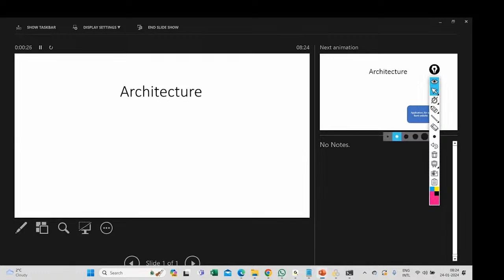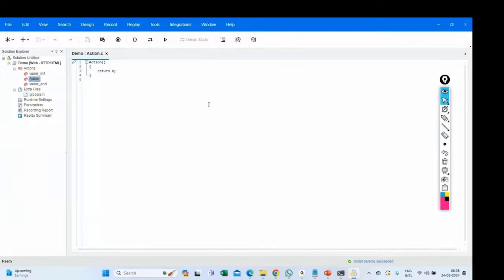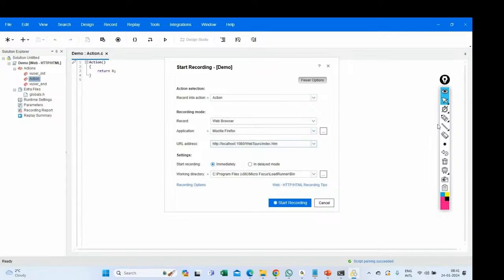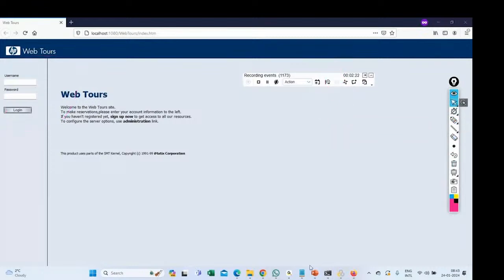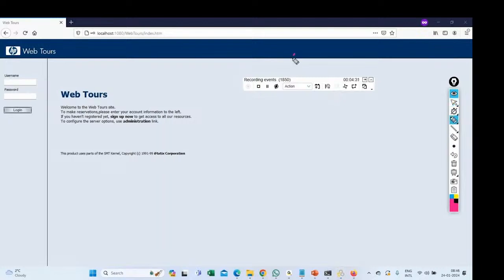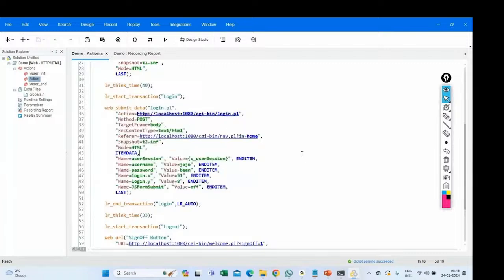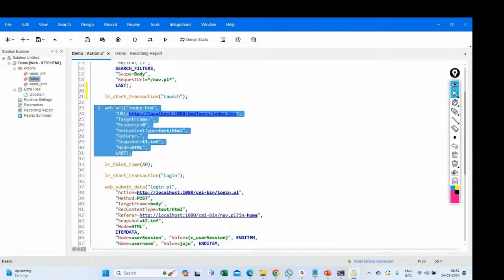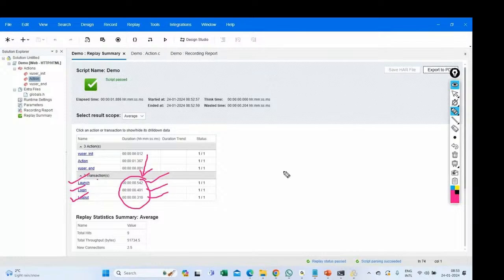Performance Testing using LoadRunner Demo. Pls contact or whatsapp us on +91-8019952427 to enroll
Performance Testing using LoadRunner core to Advanced with Dynatrace and AppDynamics  Demo On 24th January 2024.

2) Cloud Performance Engineering in DevOps - Core to Master Level

9) SAPGUI protocol - Performance Testing for SAP applications Using LoadRunner

19)Automated Performance : End user experience , Monitoring and Jenkins Pipeline execution – Crash Course

28)Winning New Performance Testing Clients and Presenting Performance Test Proposals

29)Crash Course On Performance Monitoring – End User Experience of Web and Mobile Apps